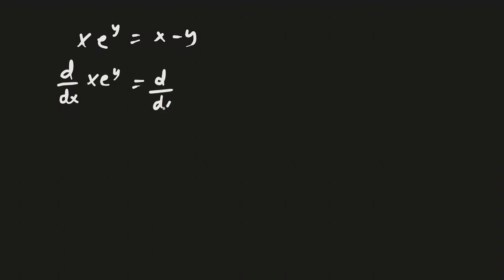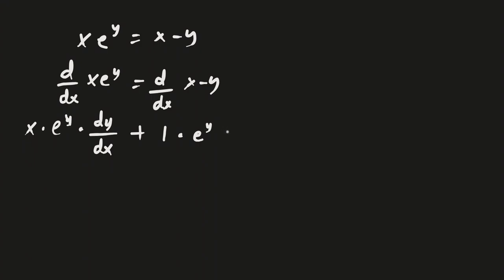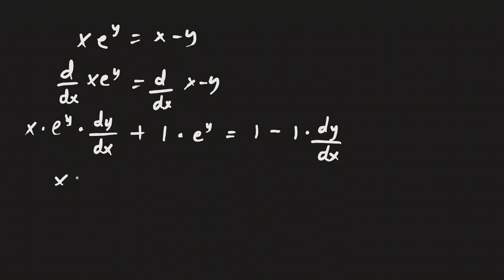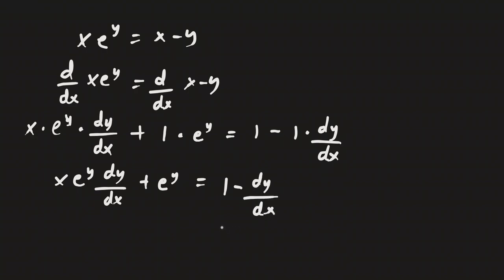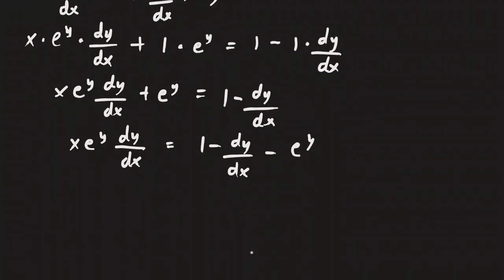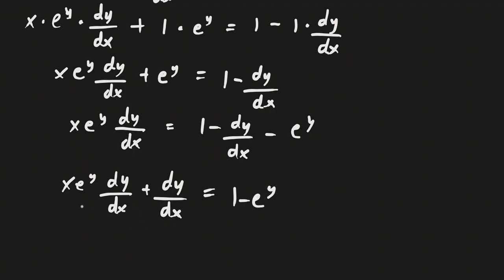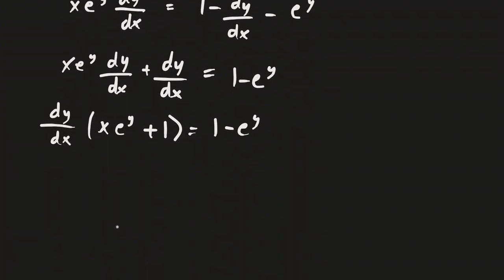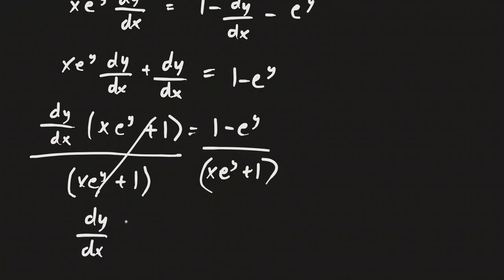Implicit Differentiation - Worked Example - Calculus 1 - Chroniva